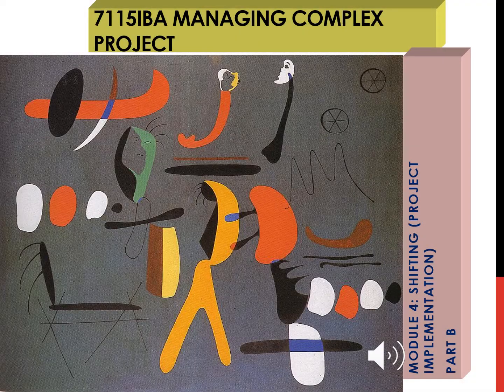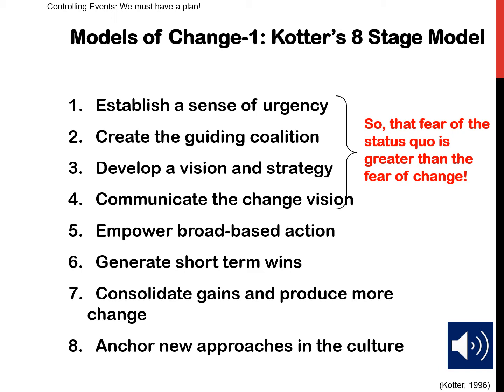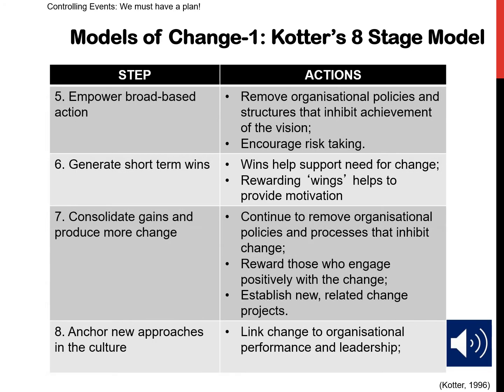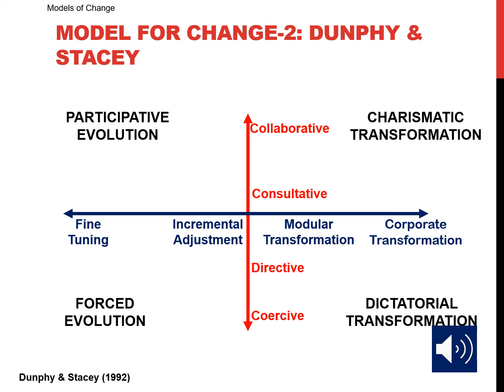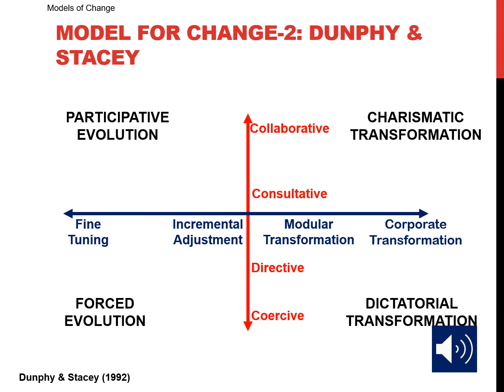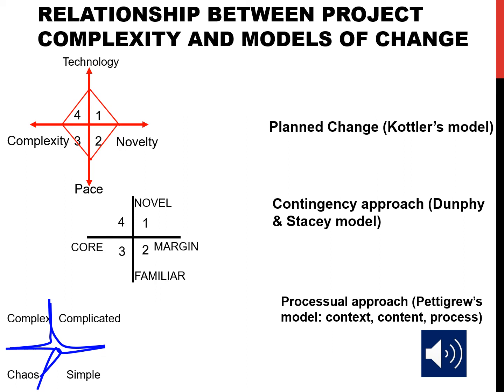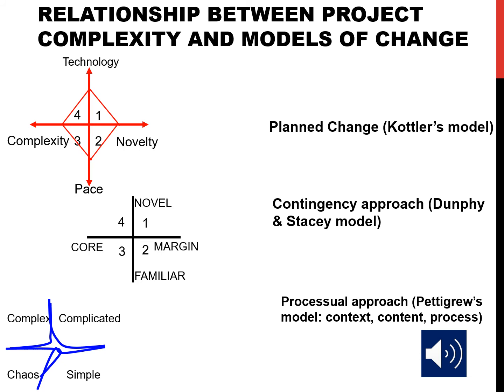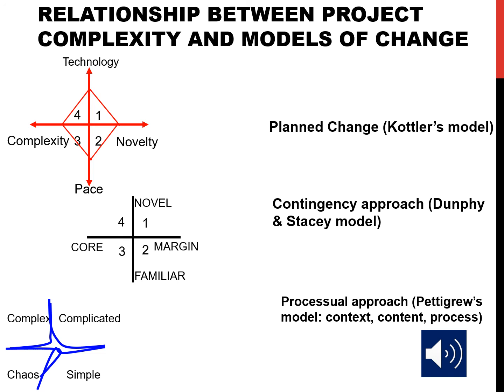Module 4 Part B Recording